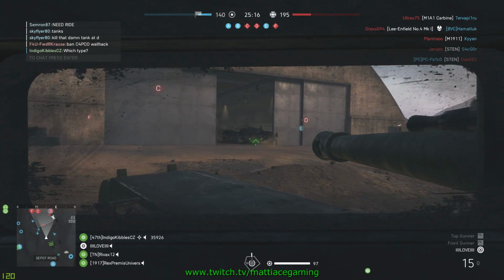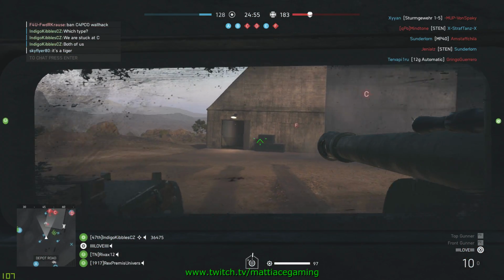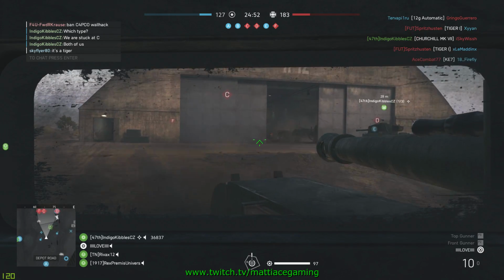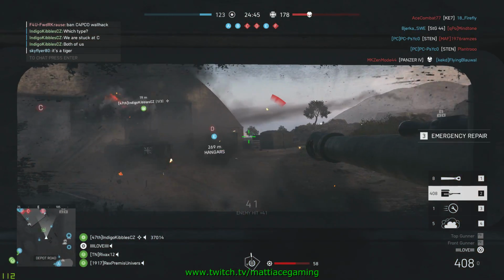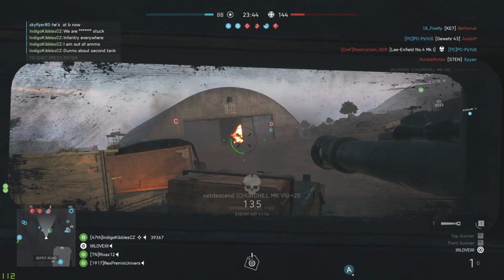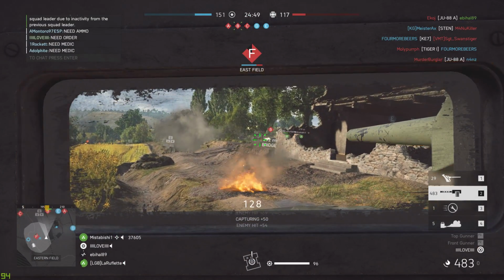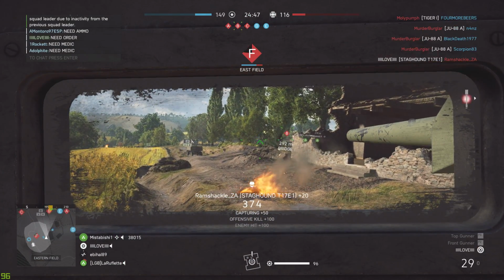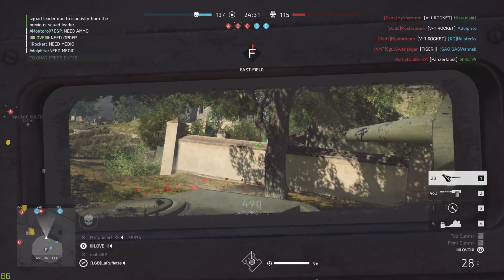BFV - Tanks | Beginners guide